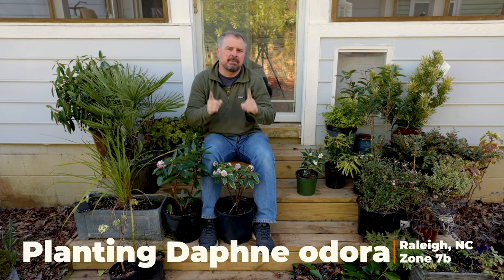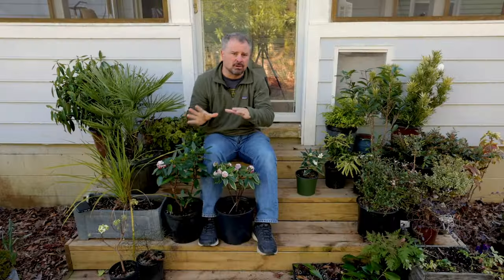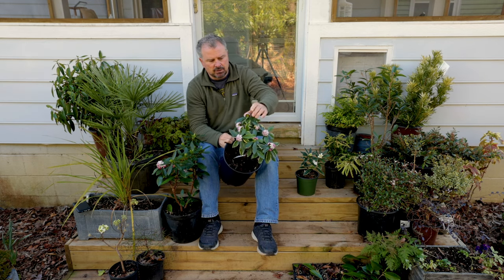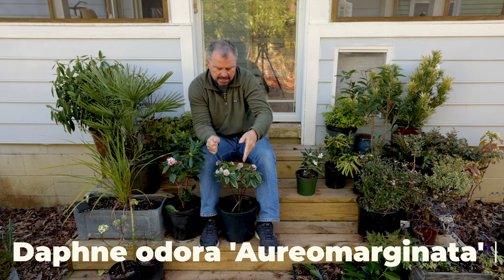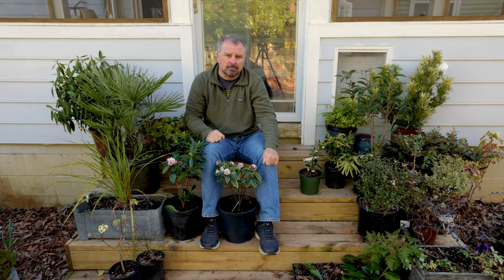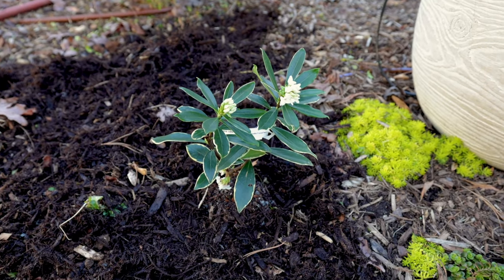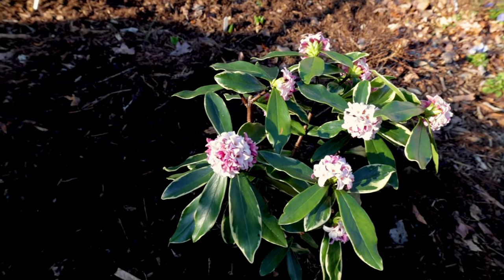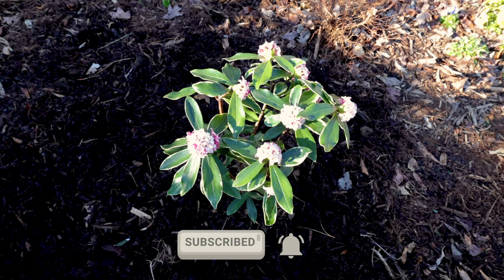Daphne odora - Best Fragrant Shrub?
Daphne Time - In this video I plant three different Daphne odora varieties into my landscape. This makes four that I have. They can definitely be a little finicky, but are worth the trouble.